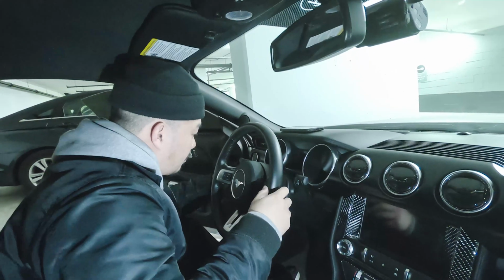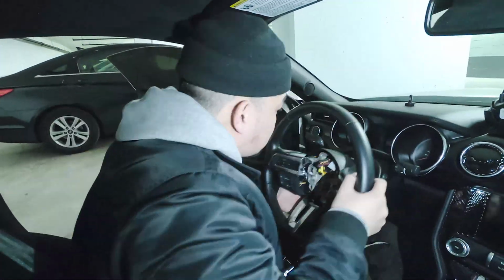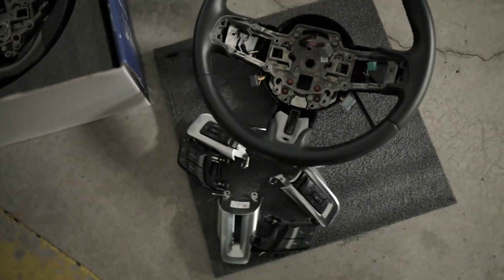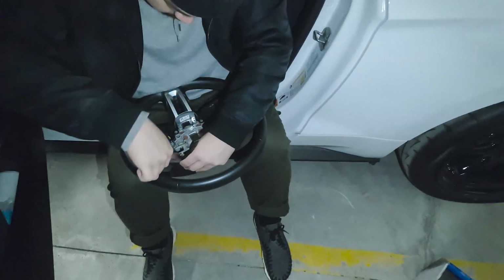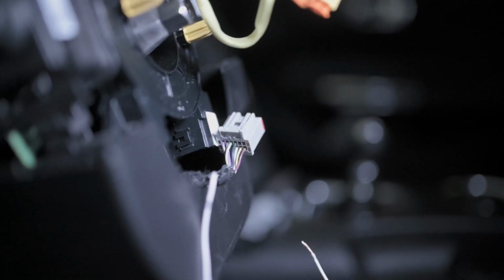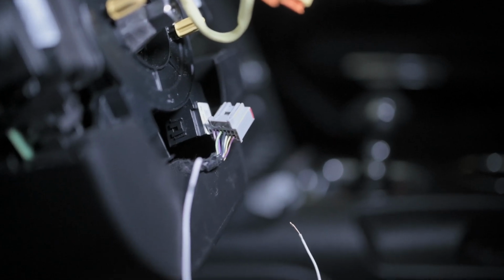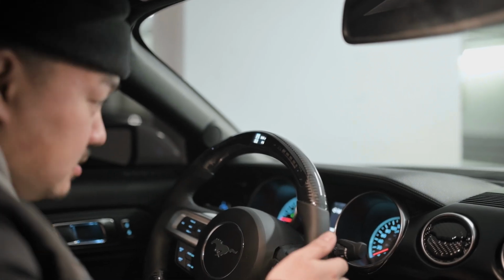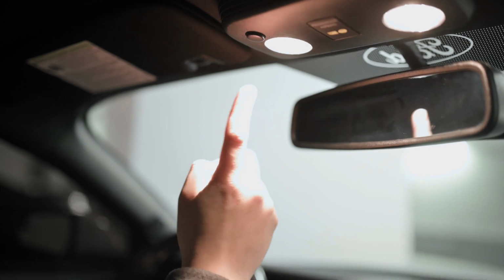2018+ Ford Mustang Carbon Fiber Steering Wheel W/ LED Display Install Attempt || Vlog 1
First ever Vlog. I do not really know how this works but here it is! Hopefully I'll get more comfortable talking in front of the camera one day.

If you are also attempting to install the same steering wheel and need help or guide, let me know! Will share the info I have gathered online and from other people who installed the same steering wheel on 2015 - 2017 Mustangs. Shout out to David from @Davidbuildvlogzz for sending tips for the install.

Song: "I'll go out to run now" by Le Gang

Show some love and support to the artists.